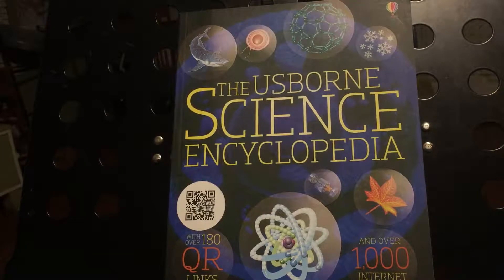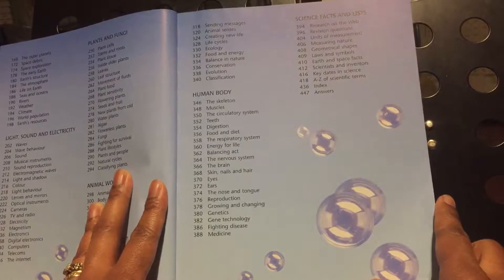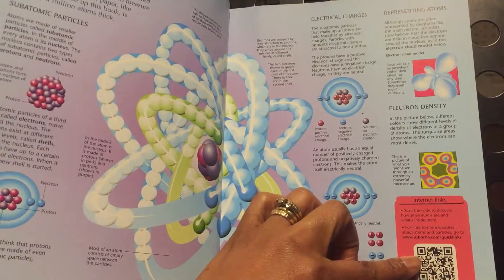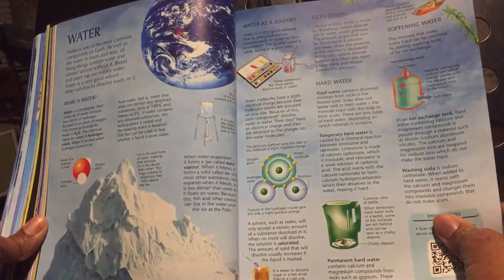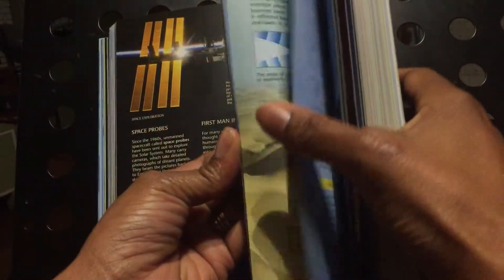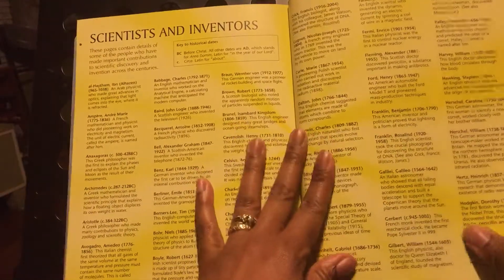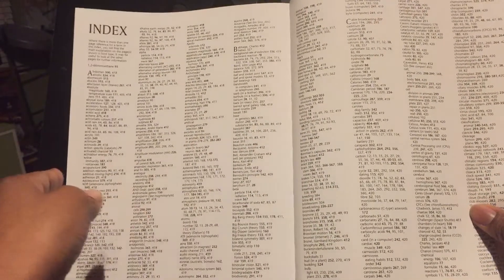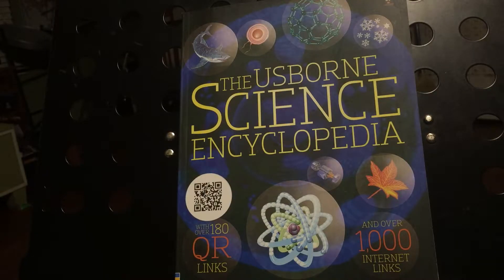Usborne Science Encyclopedia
This is an look on the inside of this awesome book. Enjoy!!!